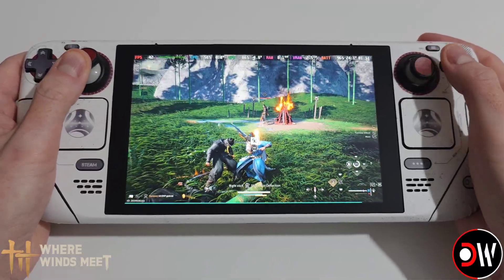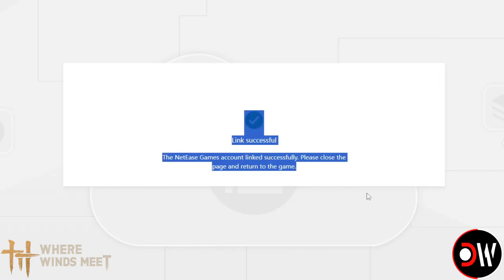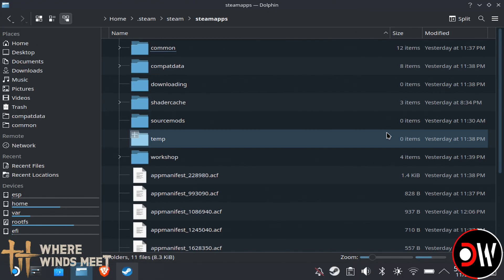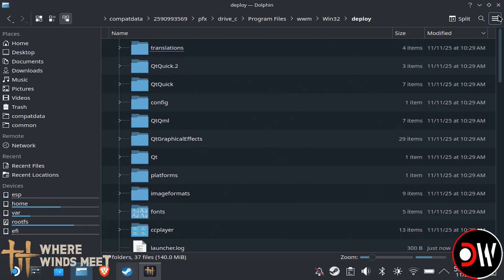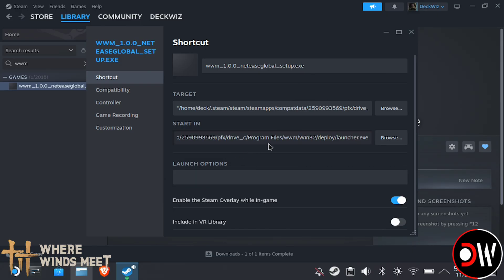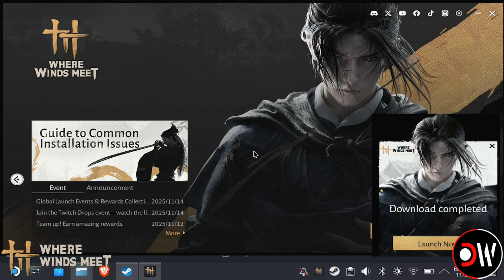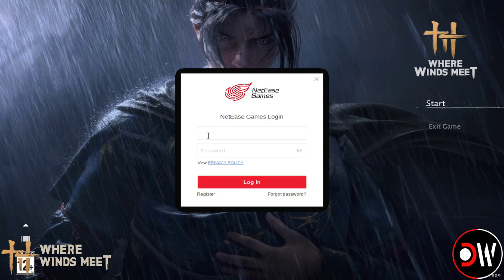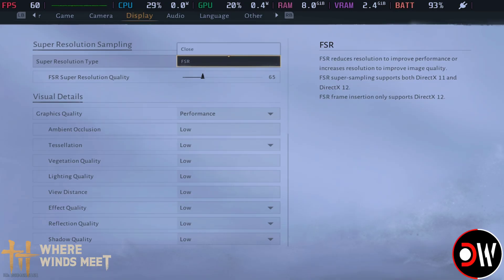How To Install WHERE WINDS MEET LITE On Steam Deck SteamOS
How To Install WHERE WINDS MEET LITE On Steam Deck SteamOS: Full Installation Guide, Performance Settings, Gameplay Setup: SteamOS, Bazzite, CachyOS, Linux, Proton

❓Which Games would you like to see tested next?

🎮 Steam Deck LCD/OLED
🕐 23rd November 2025
⚙️ SteamOS 3.7.17 Stable
🛠️ Installed to Internal Drive
📊 New Clean Installation
📀 LITE Version
💻 Proton Experimental

⏱️ Timestamps ⏱️
00:00 - Introduction
00:58 - Link Steam Account
01:42 - Download Lite Version Setup
02:21 - Prepare Hidden Install Folder
02:57 - Setup First Time Launch
03:31 - Find Hidden Launcher
04:09 - Important Launcher Configuration Change
05:48 - Download Game
06:40 - Logging In To The Game
07:44 - Logged In First Time
08:01 - Gaming Mode Workaround
08:22 - In Game Settings
08:56 - Thanks For Watching

"Where Winds Meet is an epic Wuxia open-world action-adventure RPG set in ancient China at the tenth century. Players will assume the role of a young sword master as they embark on a journey to uncover the mysteries of their own identity. Let the wind carry your legend on an epic journey to the East!"

SteamOS 3.7.17
4GB VRAM